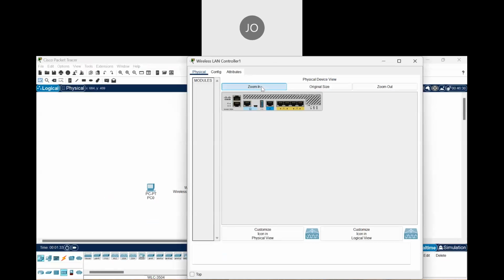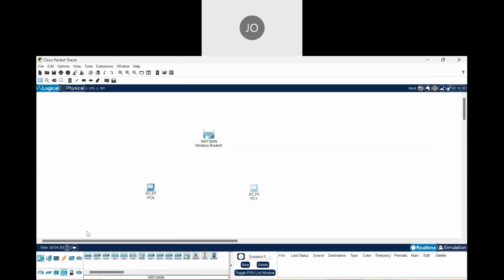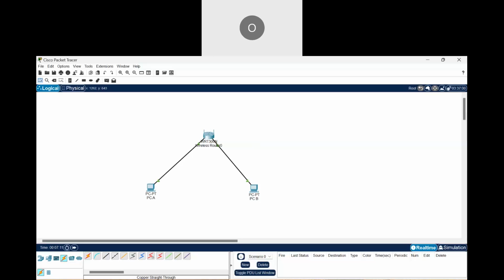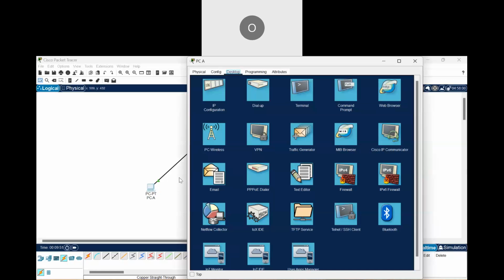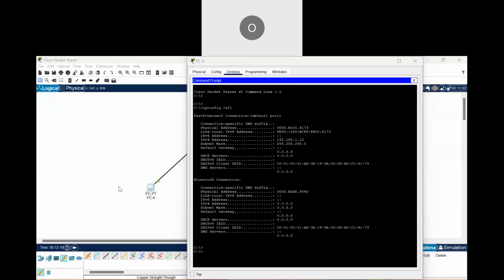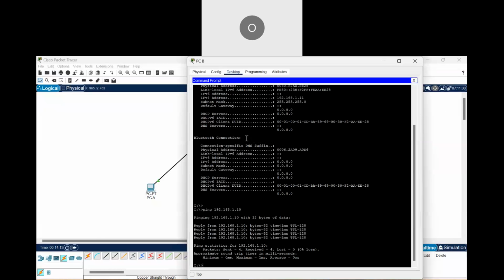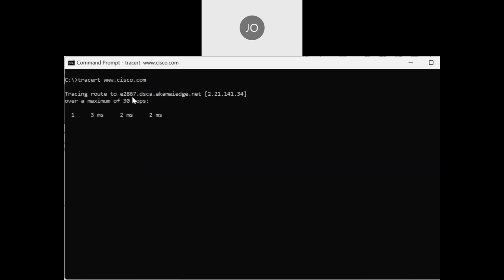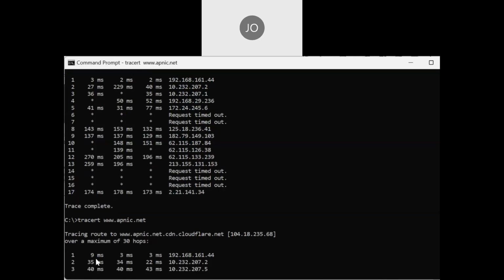Cisco Networking Essentials 4.5.7 - How to create simple network